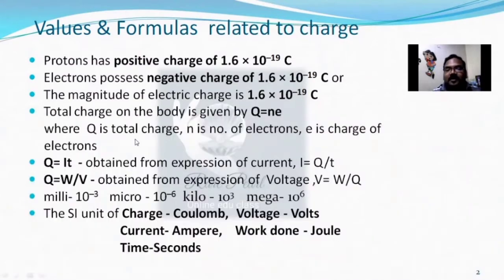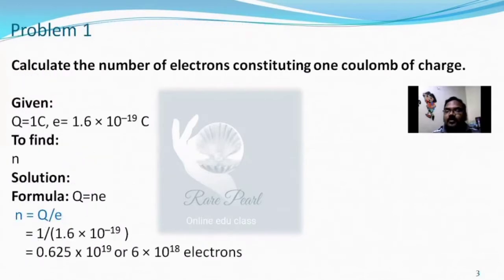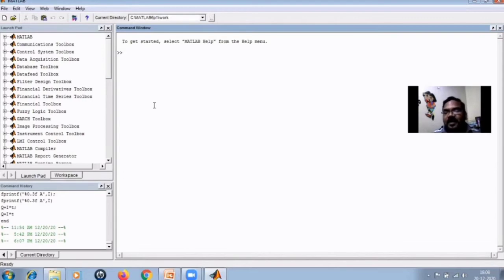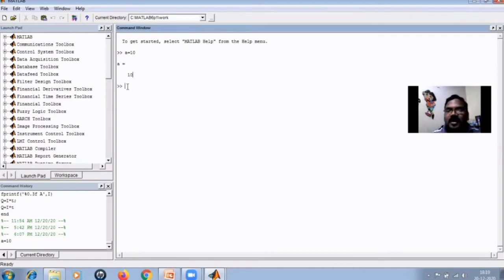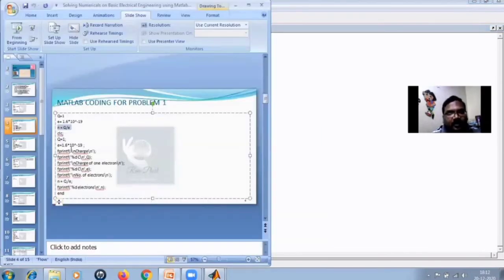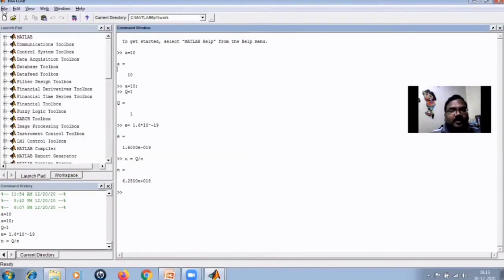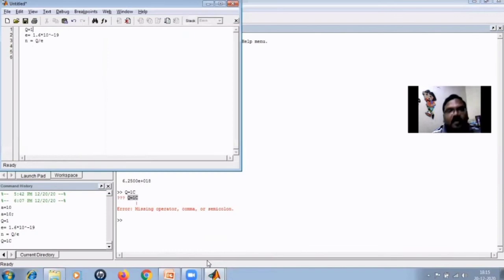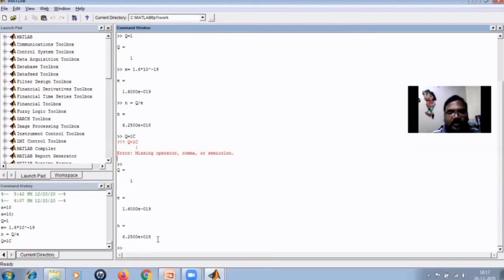Circuit simulation/Solving problems on Charge using MATLAB - PART 1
Especially for Diploma & BE- Electrical Engineering students.
In this presentation, i have explained MATLAB coding for expressions related to charge. I have discussed the differences between command window and editor window. Also explained how to type a program in editor window, save and debug or run a simple program.